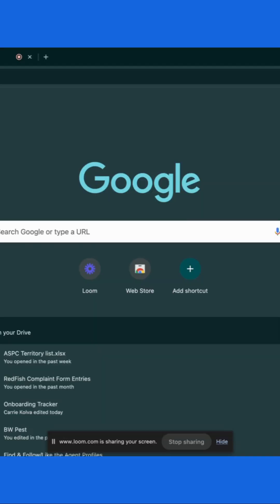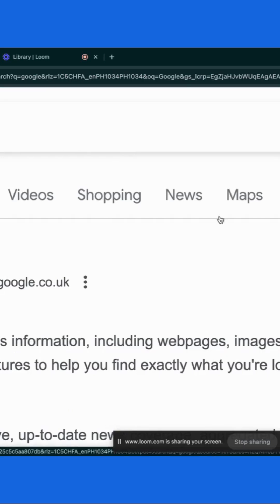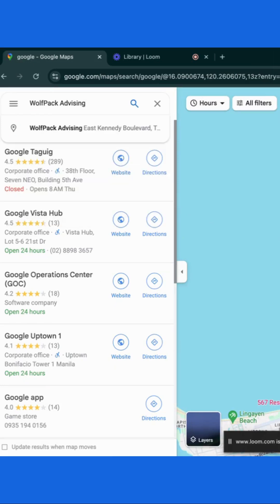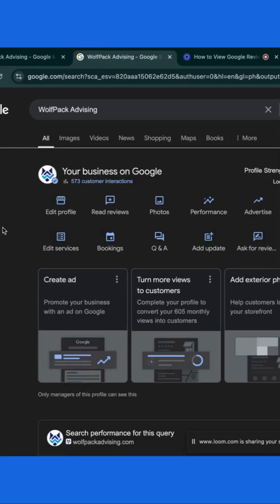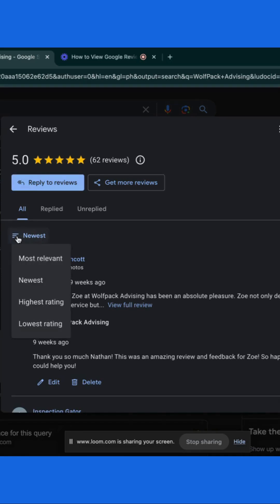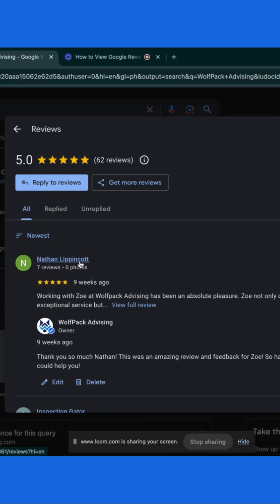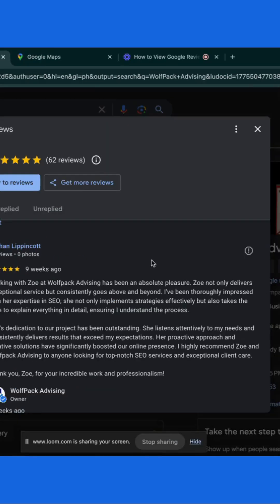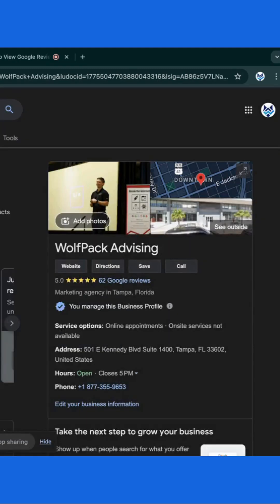How to view your Google reviews in 2024